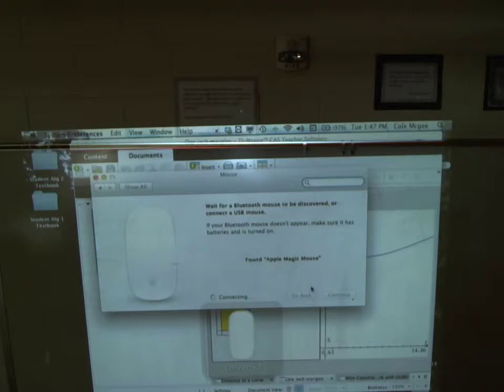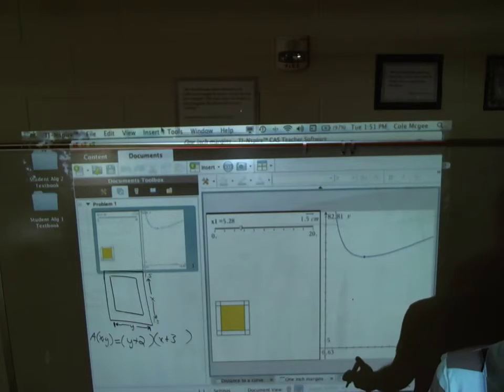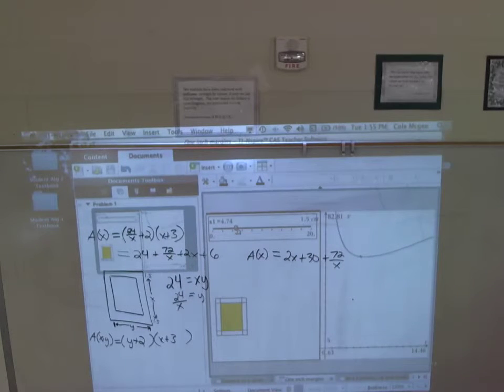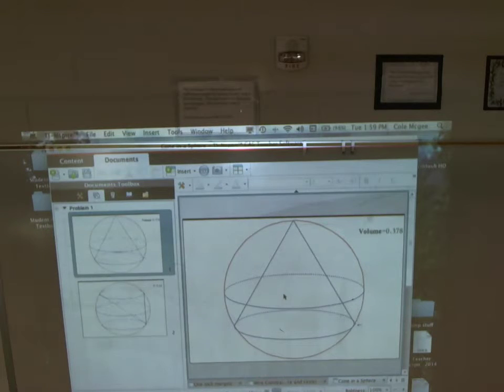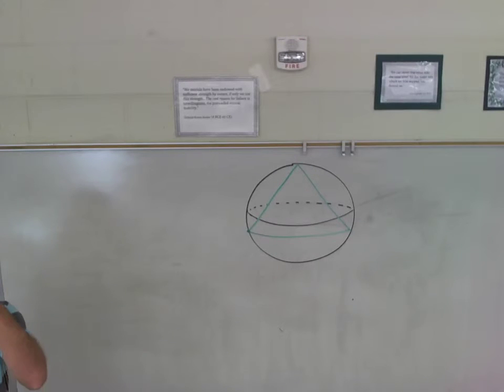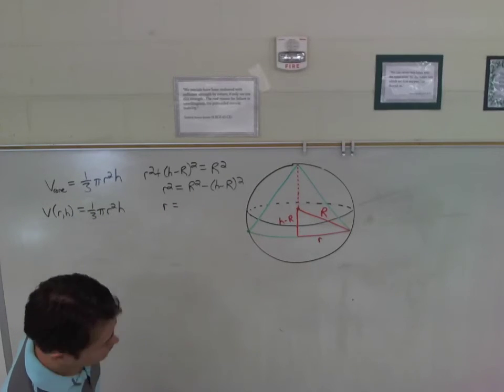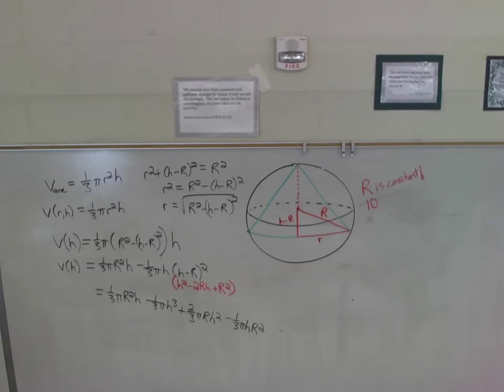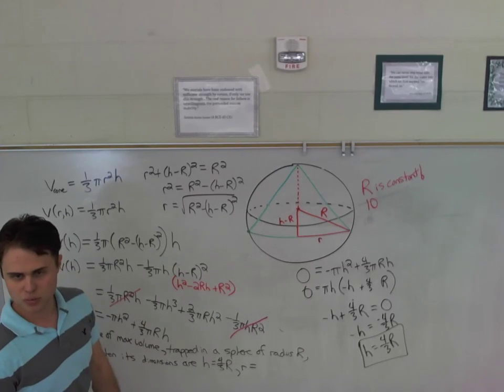Calc 3 7 1 Optimization with TI